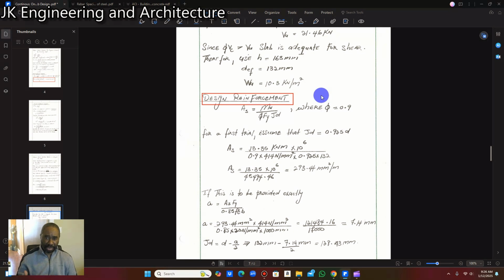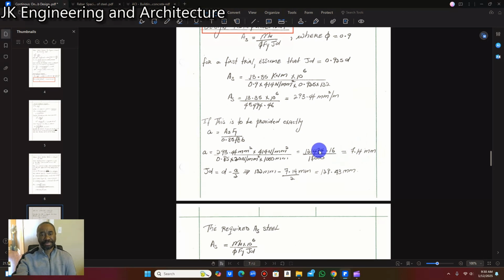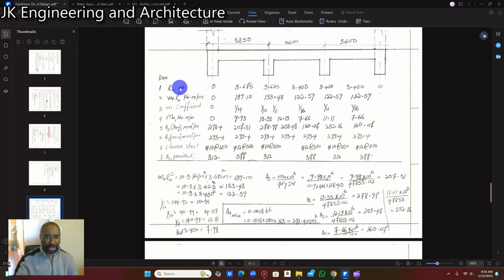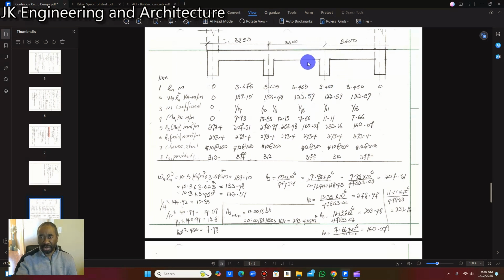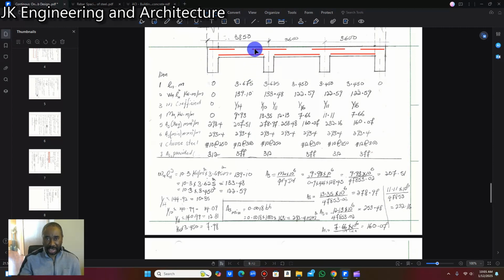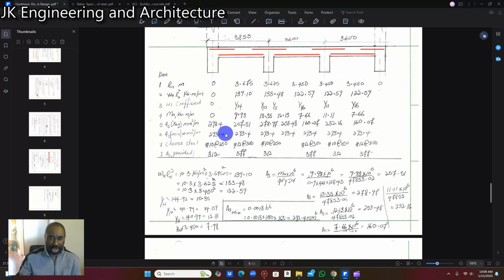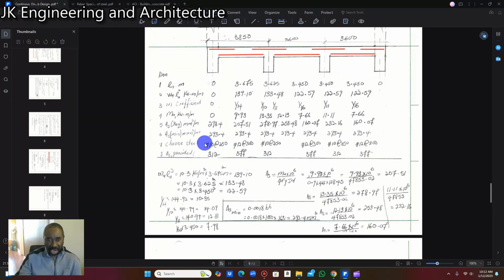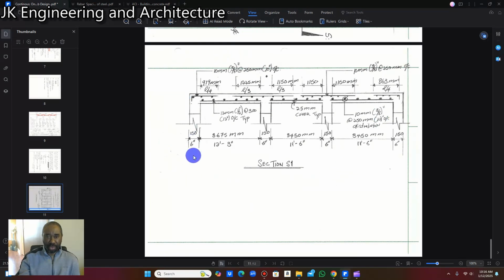HOW TO DESIGN A CONTINOUS SUSPENDED ONE-WAY UPPER REINFORCED CONCRETE FLOOR SLAB (PART2).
This video is Part 2 of how to design a continuous one-way suspended upper reinforced concrete floor slab for residential building construction.

Hi, I'm Karl Jenkins, a passionate and experienced Structural/Construction Engineer and Architectural Technologist. With a proven track record in designing and overseeing high-quality residential and commercial projects, I bring structural vision to life with precision and care. As a licensed Professional Engineer (P.E.), I’m dedicated to delivering safe, smart, and sustainable construction solutions.